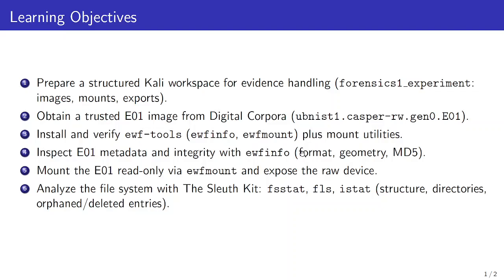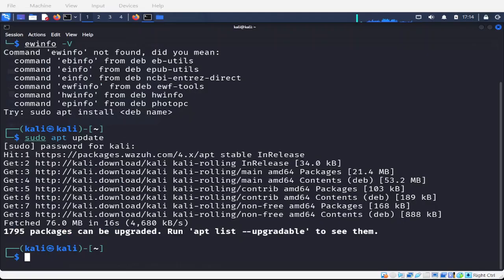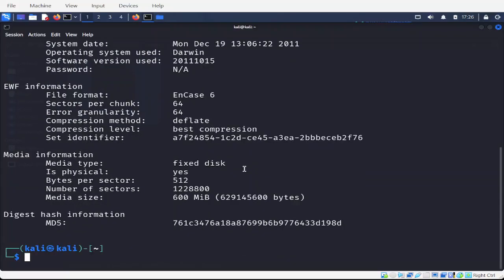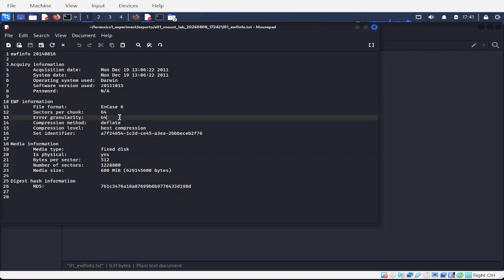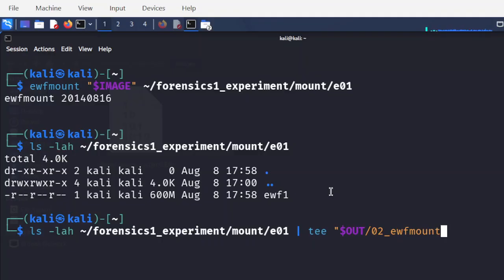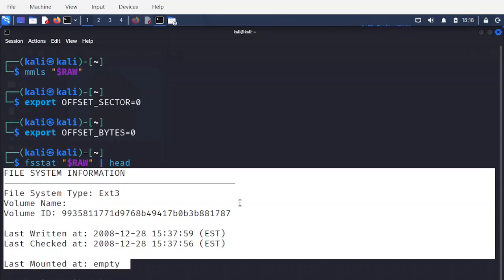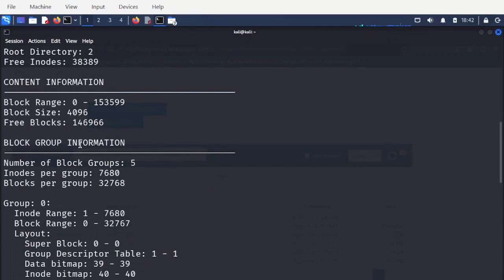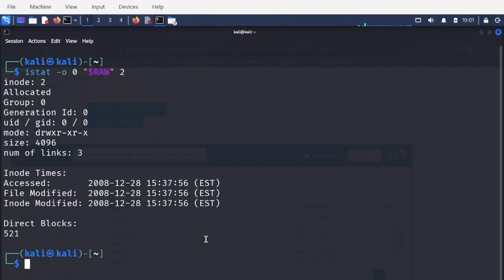From E01 to inode: mount and analyze a Digital Corpora disk image with ewf-tools and The Sleuth Kit.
In this practical digital forensics on Kali Linux, we set up a structured evidence workspace, download the Digital Corpora NPS 2009 casper-rw gen0 EnCase (E01) image, verify and install ewf-tools, inspect image metadata and integrity with ewfinfo, mount the E01 read-only using ewfmount, and then analyze the exposed raw file system with The Sleuth Kit tools fsstat, fls, and istat—covering root listing, orphaned files, deleted entries, and inode-level metadata for a ~600 MiB Ubuntu live-USB persistence volume.